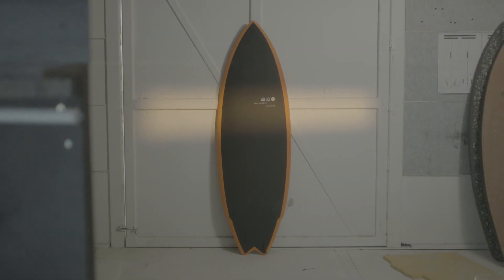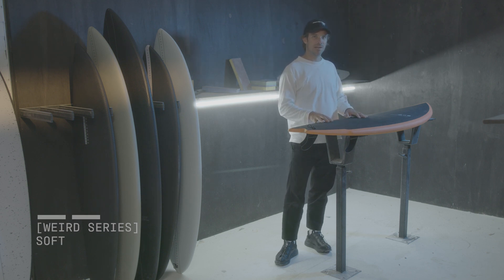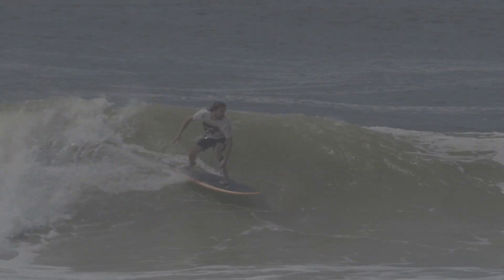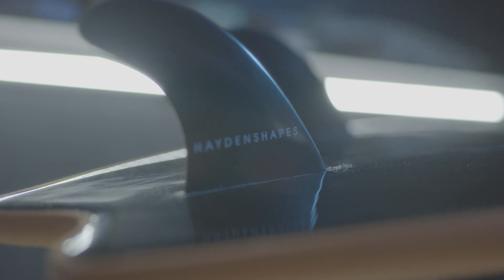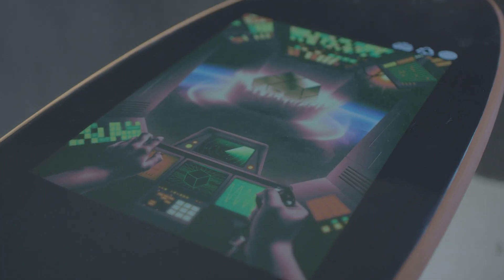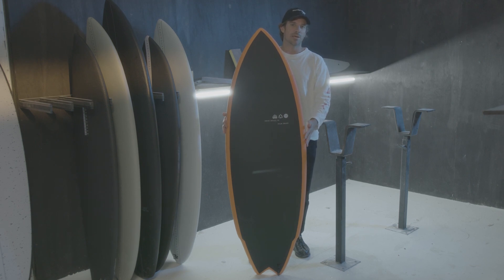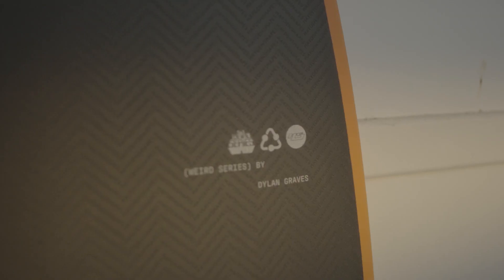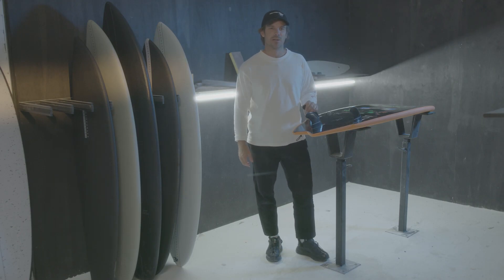Weird Series Softboard by Dylan Graves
The Weird Series Softboard by Dylan Graves is built for performance and versatility. Shorebreak, Point Break, Double-up, Wedge, Tube, Closeout, Standing Wave, Wave Pool, Boat Wake, Backwash, and River Waves are all perfect conditions when on the Weird Waves Soft. Soft Top, Slick Bottom, and futures compatible, this board is a good time through and through.

- Waterproof high-density EPS foam core
- HS Herringbone texture for grip (wax unnecessary)
- HDPE slick bottom
- Fins Included